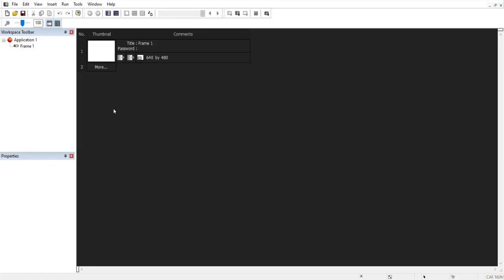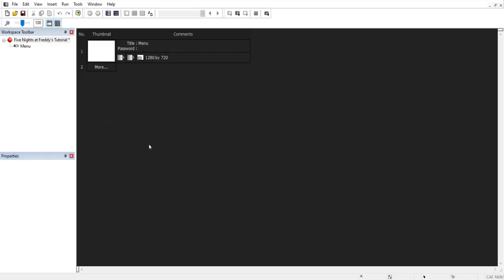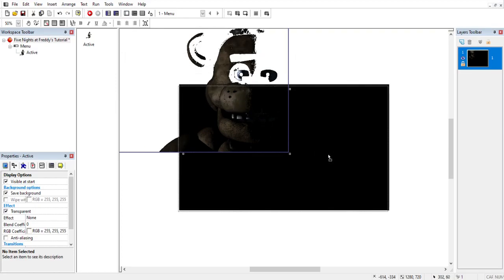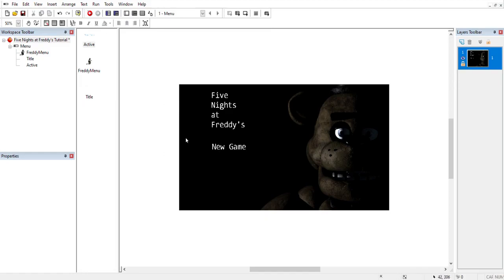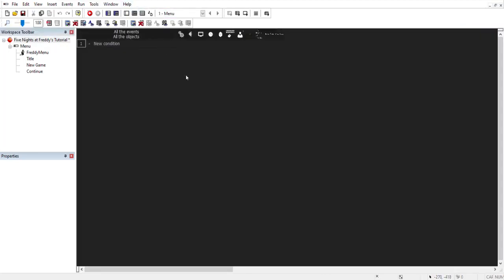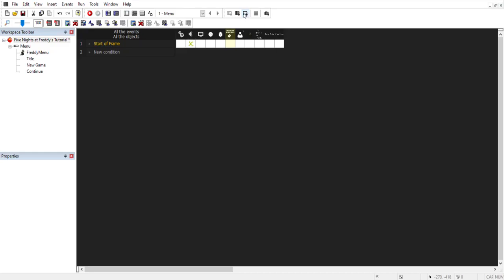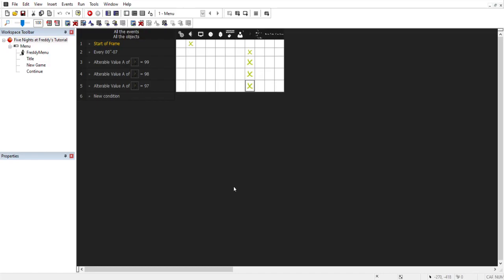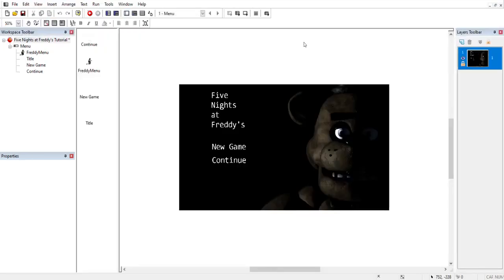How to make a Five Nights at Freddy's game in Clickteam Fusion - Part 1: The Menu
Hello everyone, and welcome to a tutorial on how to make a Five Nights at Freddy's game on Clickteam Fusion. Today, we'll be going over the Main Menu.
If you are a beginner who has only just begun on Clickteam, than this video is for you! If you have more experience, however, then be sure to either check out the more advanced version of this tutorial when it releases, or look at another video that is aimed to more experienced developers looking to make a FNaF game.

Also, if you want to keep up with the series or any other videos in any way, make sure to subscribe to the channel so when new videos are uploaded, you won't miss them!

Five Nights at Freddy's is owned by Scott Cawthon, so any and all credit to the games goes to him, not me.

Check out Tobaz's channel, as he was the inspiration to me making this series in the first place

Here is the link to all of the FNaF 1 Files